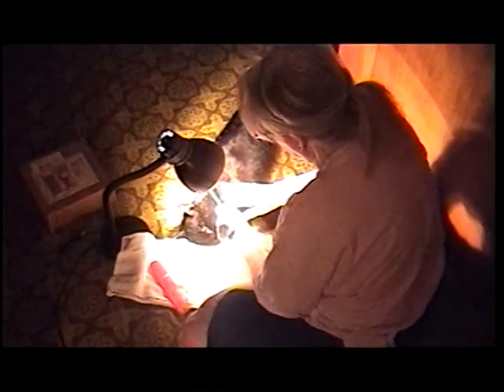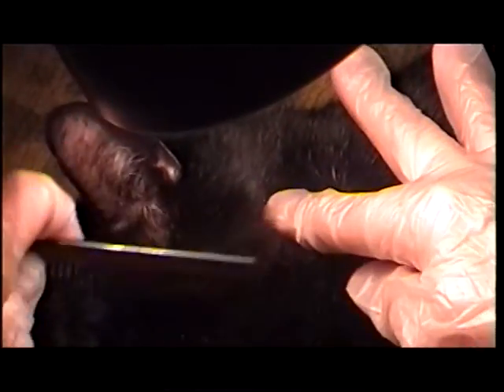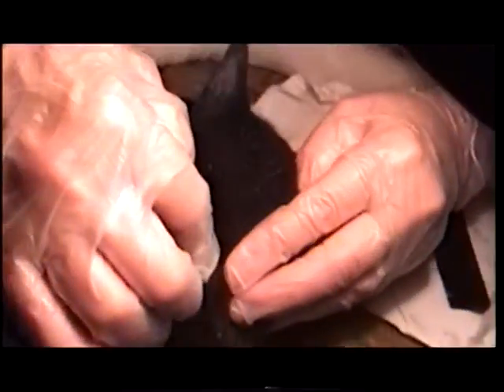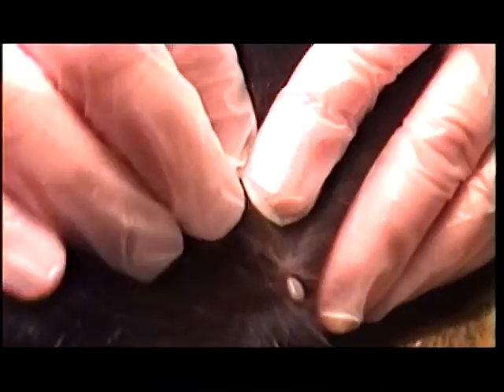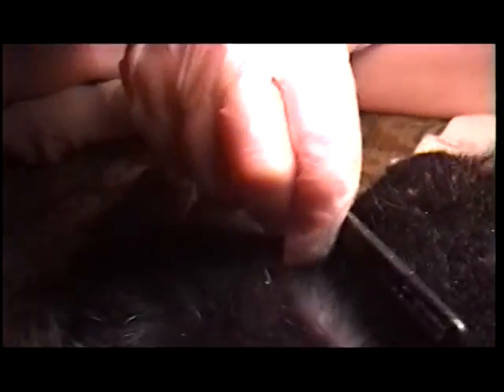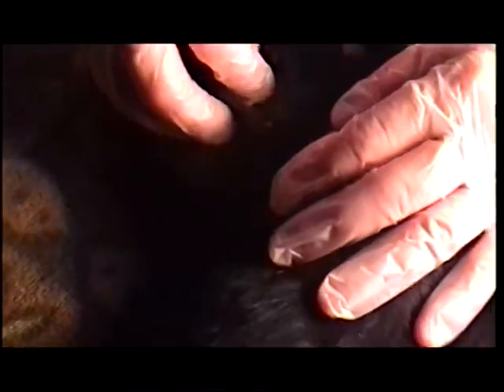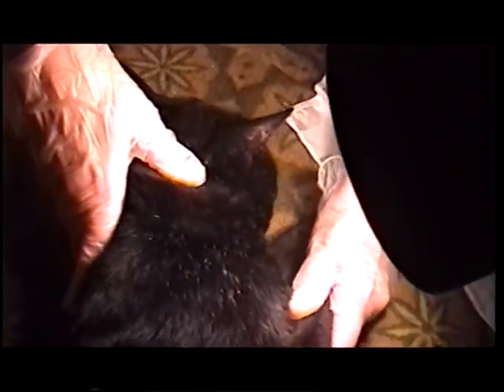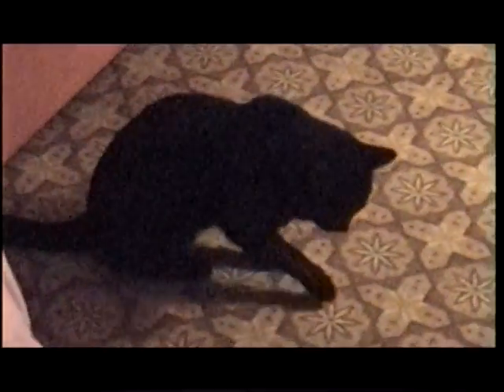CAT TICKS --- THE OPERATION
MOST OF THE COMMENTS  WERE ABOUT HOW THE CAT REACTED TO BEING COMBED, AND HOW HE ENJOYED IT SO MUCH, ALMOST AS IF HE KNEW WE WERE TAKING CARE OF HIM.